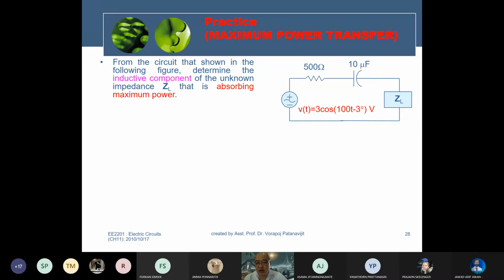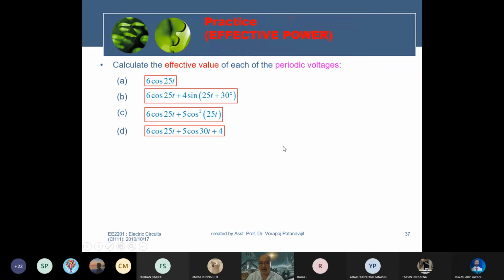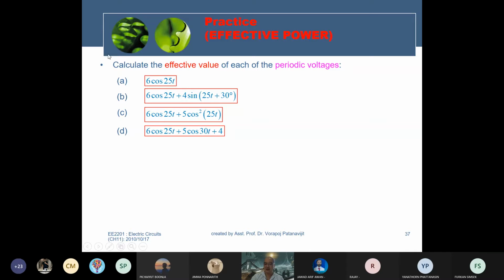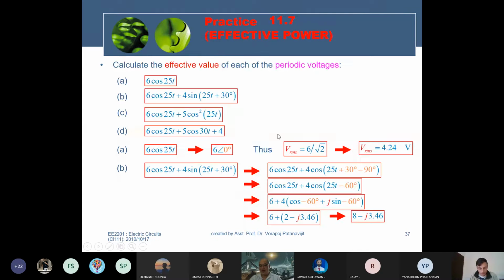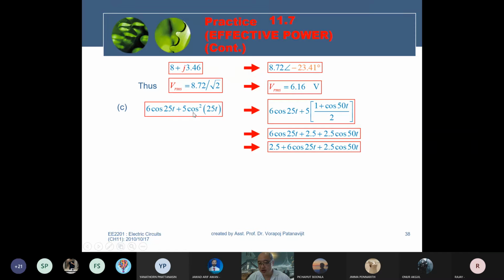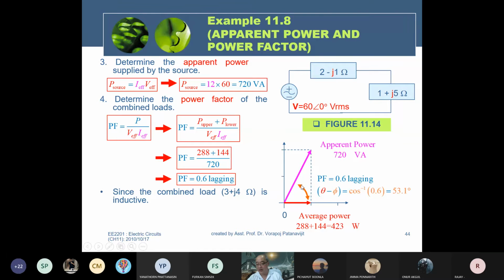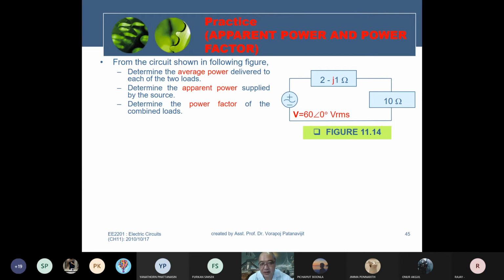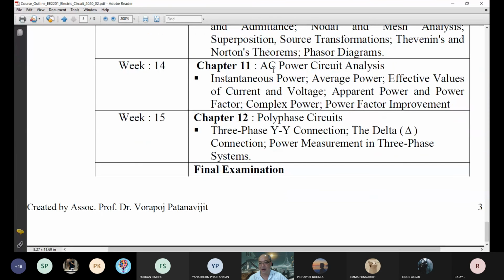Electric Circuits : EE2201 : CH11 (2021_03_04) 11.3-11.5 Complex_Power (Full Course : 45 Hours)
Chapter 11 : AC Power Circuit Analysis
- Instantaneous Power; Average Power; Effective Values of Current and Voltage; Apparent Power and Power Factor; Complex Power; Power Factor Improvement